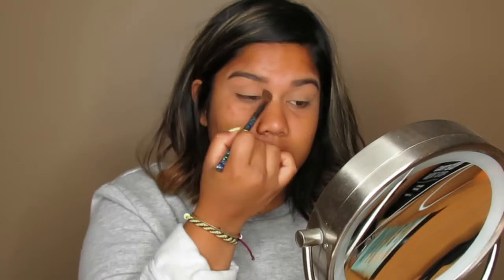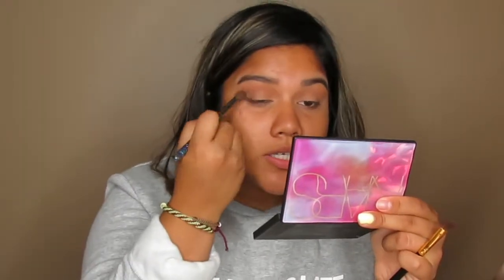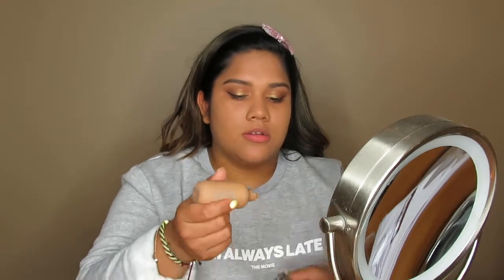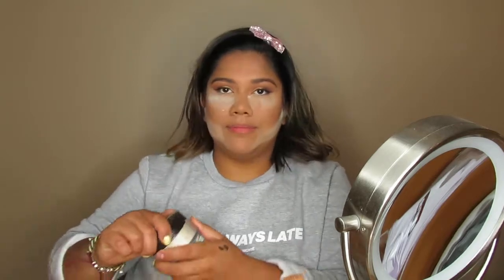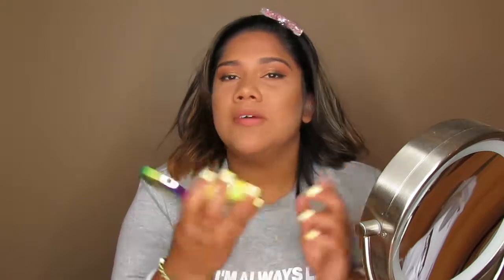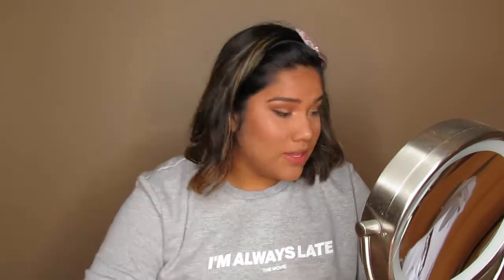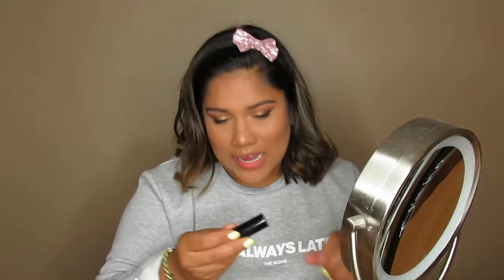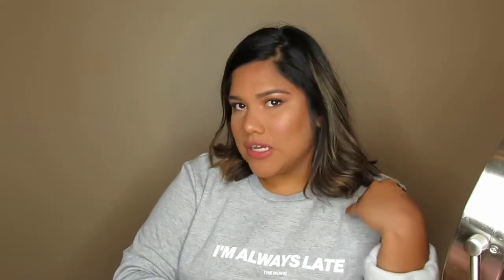FULL FACE OF HOLY GRAIL MAKEUP| GABY AZAHAR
Hi guys!!! I am back with another video, this time showing you my all time favourites and why i love them so much!

Beauty IG: @Muagabyott